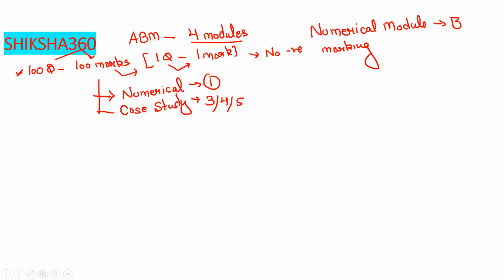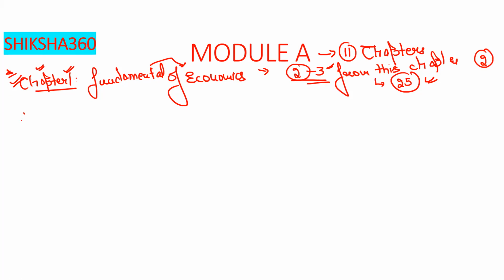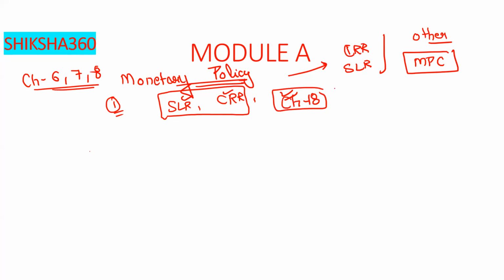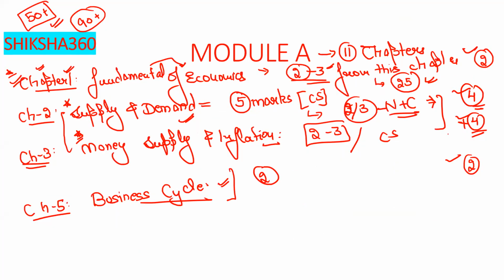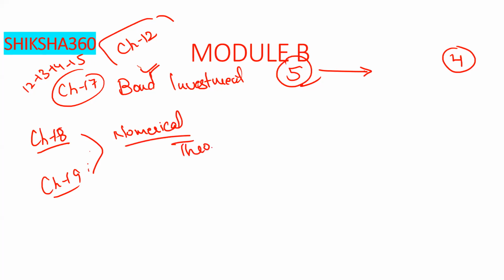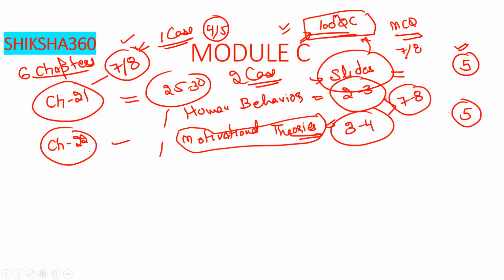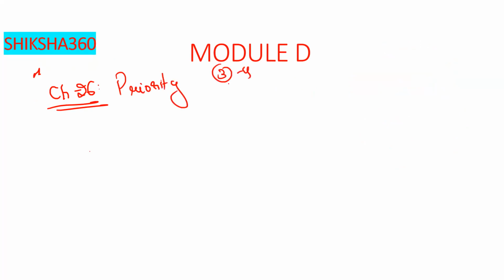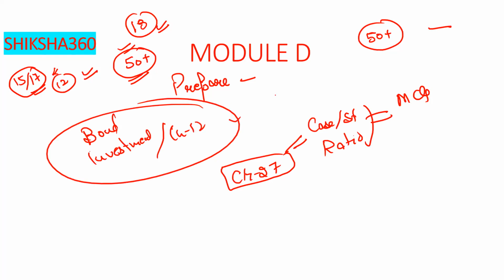STRATEGY TO CRACK ABM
In this video we discuss the strategy to crack ABM